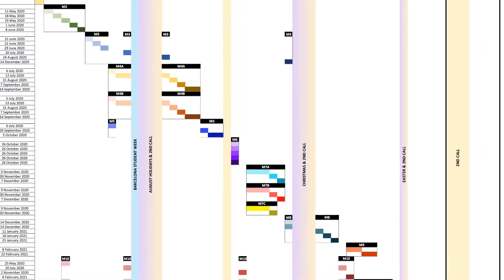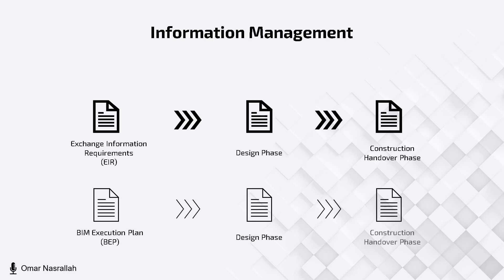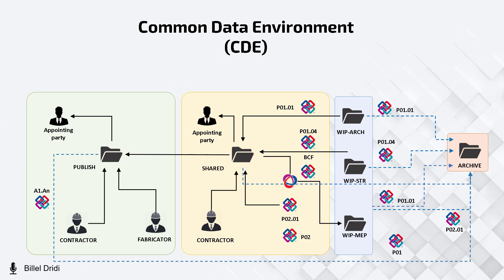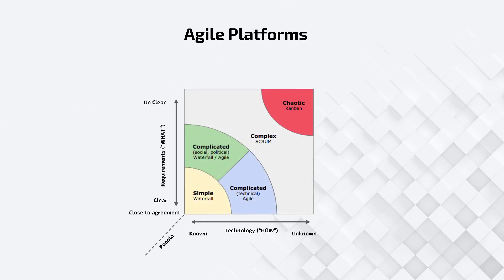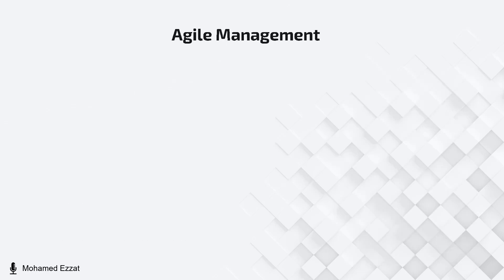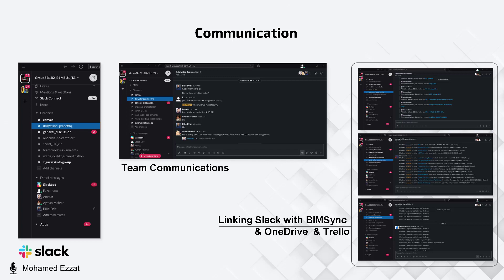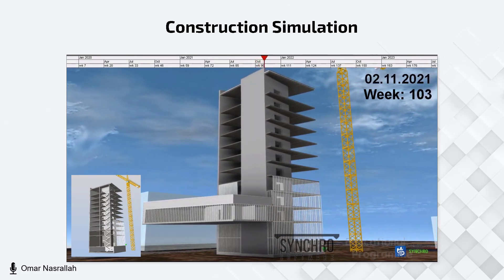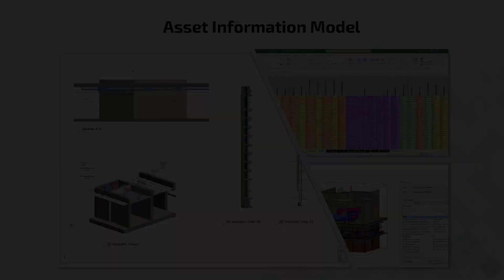Final Master Thesis - Zigurat - Group 05 - BIM Heroes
Finally after one year journey in the master of Global BIM Management from Zigurat. Here is the final master thesis presentation by me and the fantastic group members.
وأخيرا بعد رحلة سنة في برنامج الماجستير في إدارة نمذجة بيانات البناء، قدمنا العرض النهائي لمشروع وأطروحة الماجستير أنا وأروع مجموعة